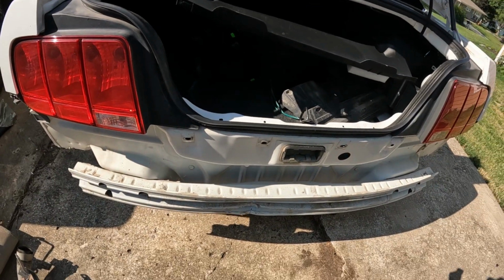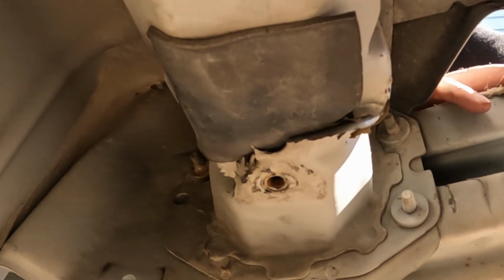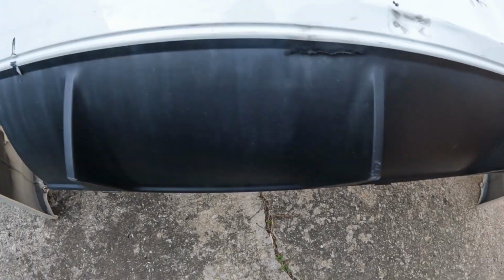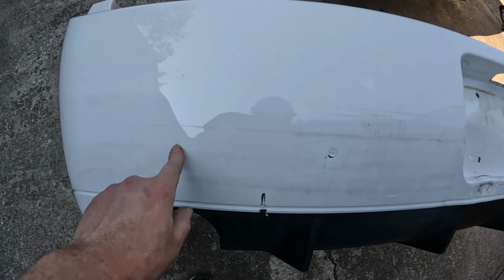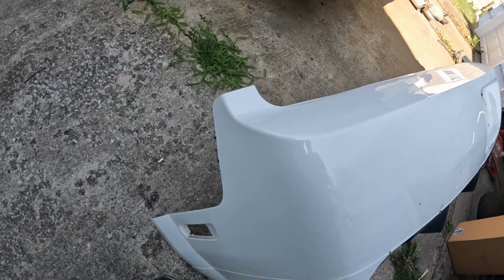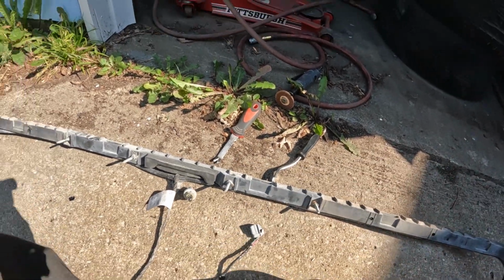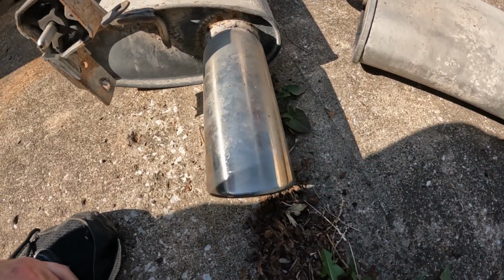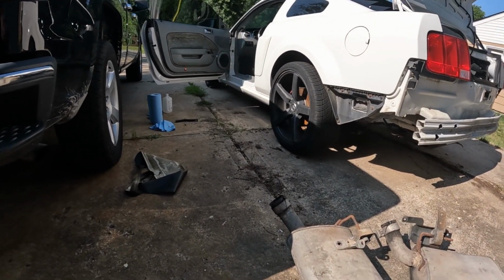2009 Mustang GT/CS Collision: Damage Assessment and What's Next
2009 Mustang GT/CS Collision: Damage Assessment and What's Next.

🚗💥 In this episode of Deedoes Garage, we dive into the aftermath of a 2009 Mustang GT/CS Collision. We'll assess the damage, discuss the repair process, and explore what's next for this iconic muscle car. Join us as we share valuable insights and tips on how to restore your Mustang to its former glory! 🛠️🔧